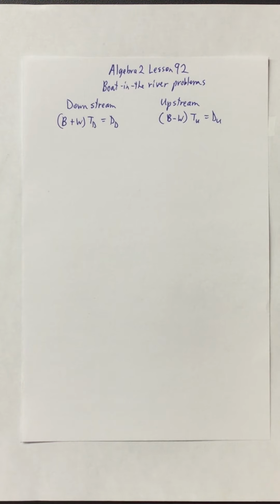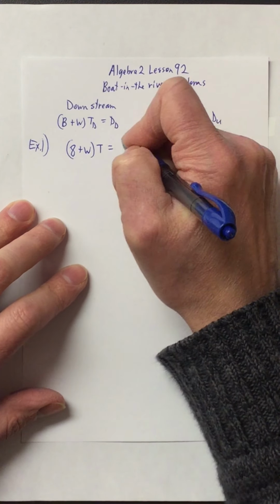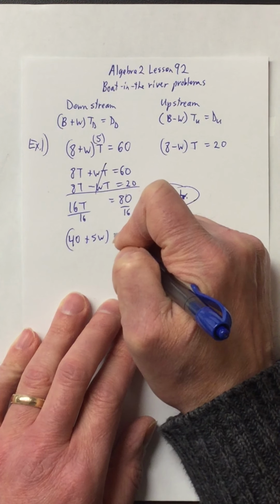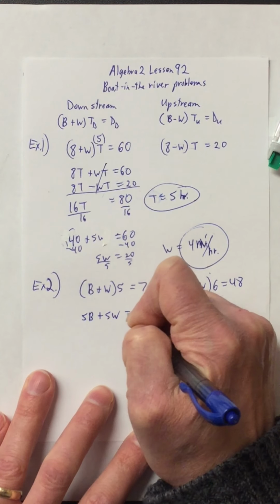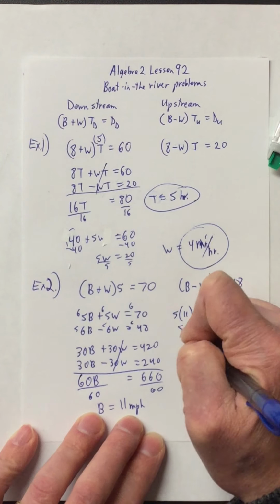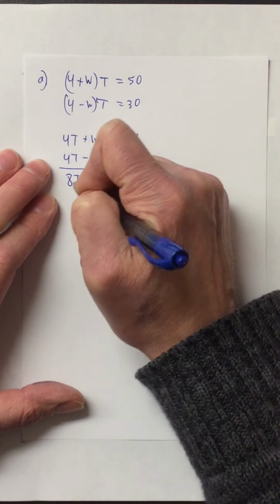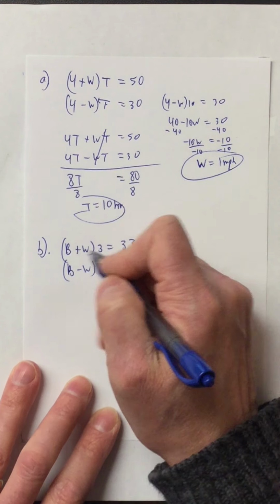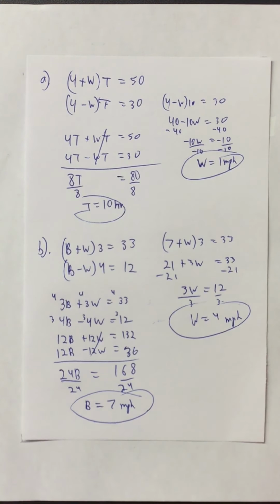Algebra 2 Lesson 92